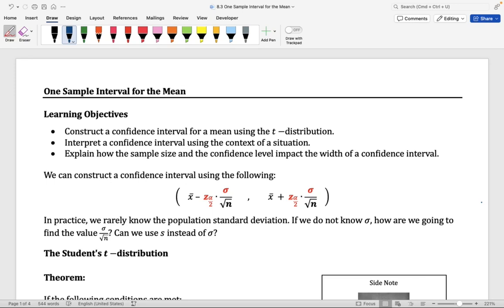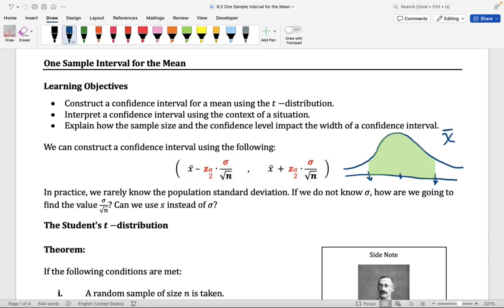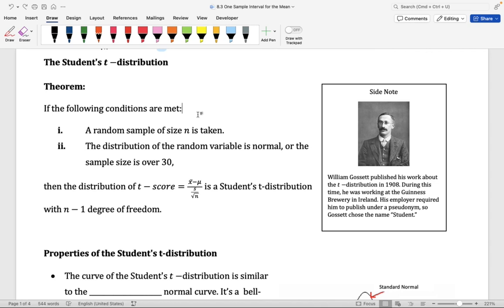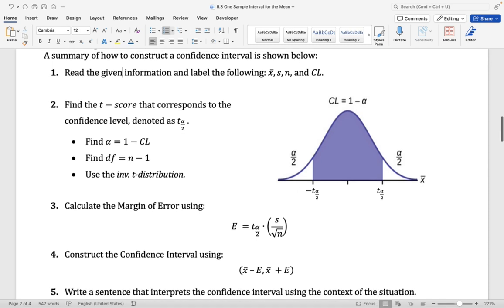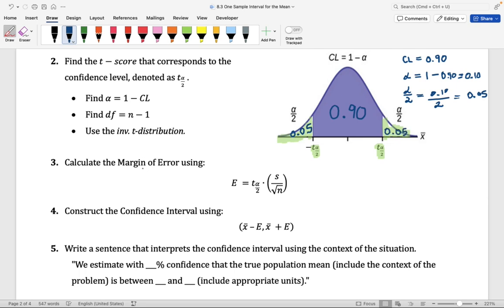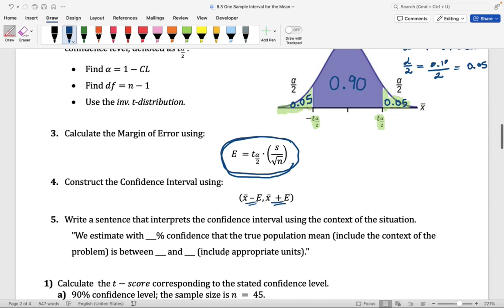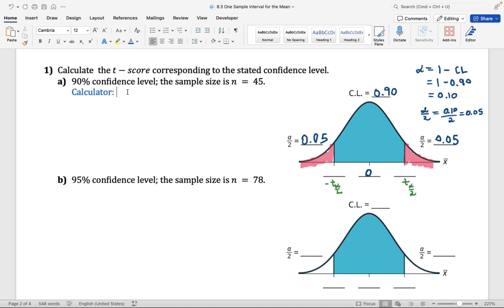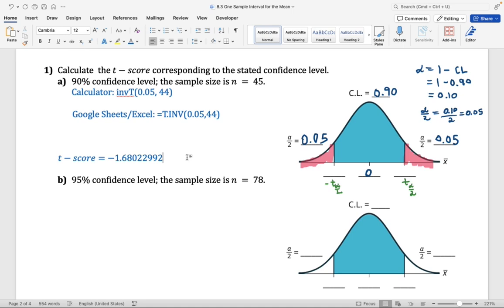8 3A One Sample Interval for the Mean